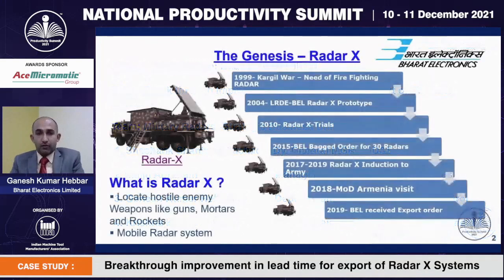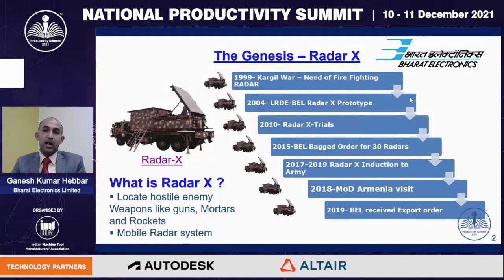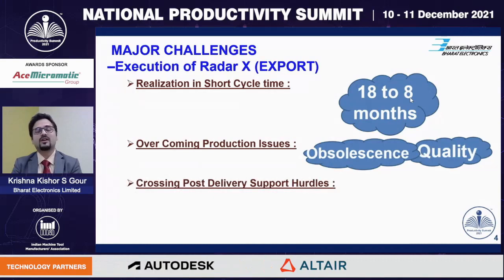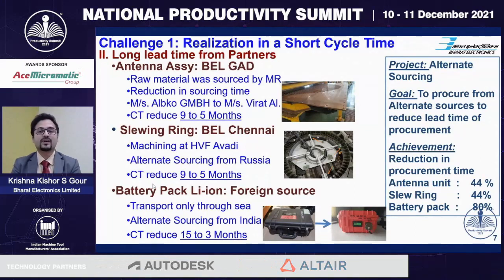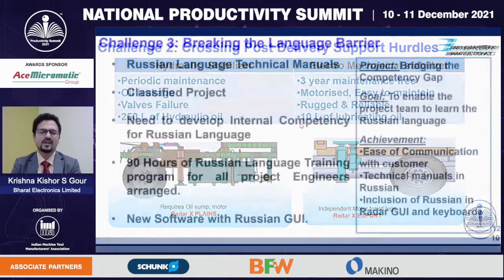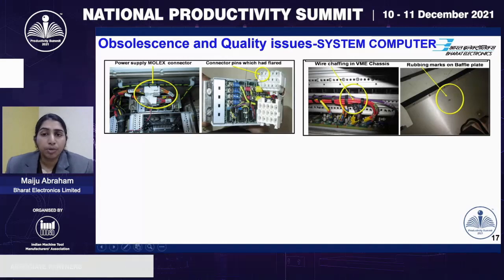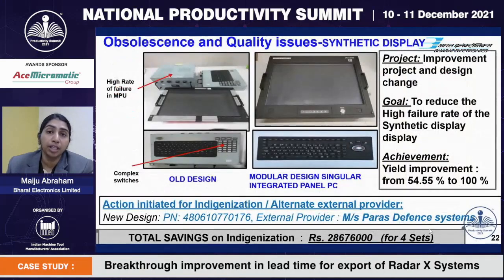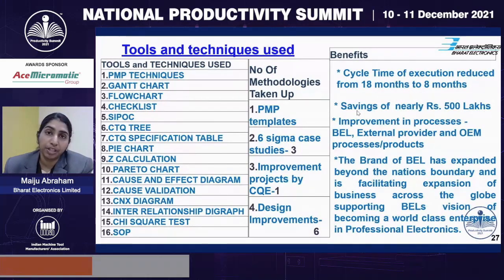Bharat Electronics Ltd @ National Productivity Summit 2021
Bharat Electronics Limited, Bangalore won the 3rd prize of IMTMA-ACE MICROMATIC Productivity Championship Awards 2021 at National Productivity Summit 2021 for their outstanding presentation on "Breakthrough improvement in lead time for export of Radar X Systems”, presented by Mr. Ganesh Kumar Hebbar, Mr. Krishna Kishor Gour and Ms. Maiju Abraham.